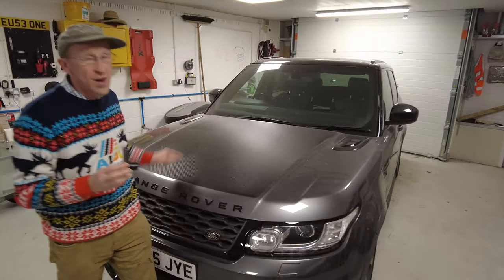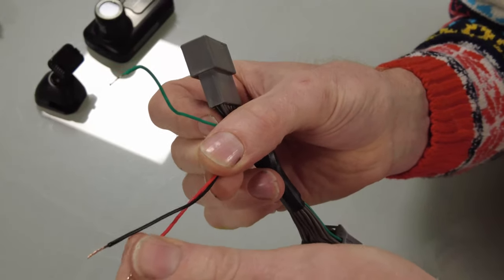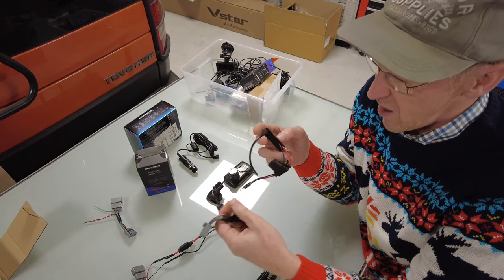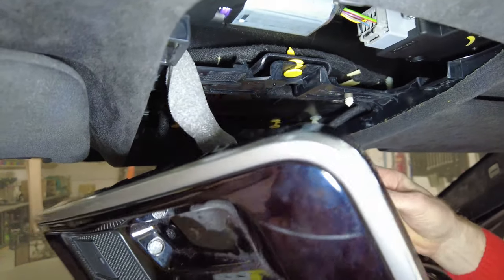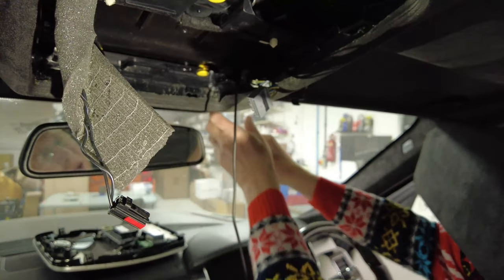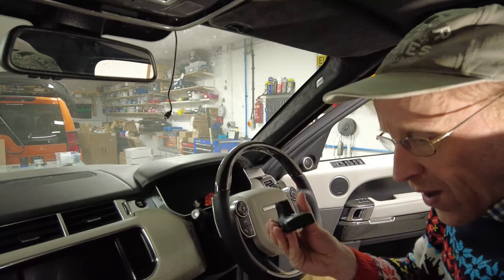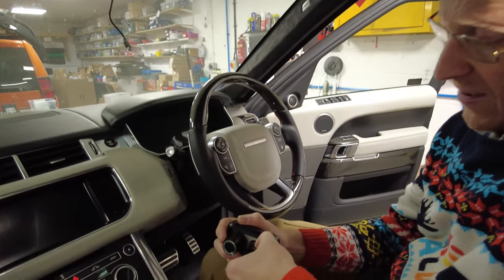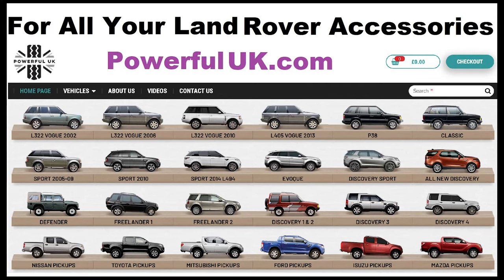How to fit DashCam in Range Rover Sport L494 using Overhead Console Power Loom wiring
In this video we fit a NextBase 522 Dashcam into our project Range Rover Sport L494. We use our custom made loom that connects to the overhead console and provides Earth +12v Battery and +12v Ignition supplies.